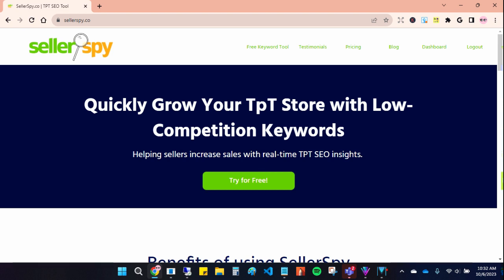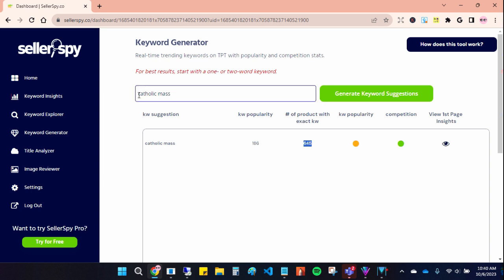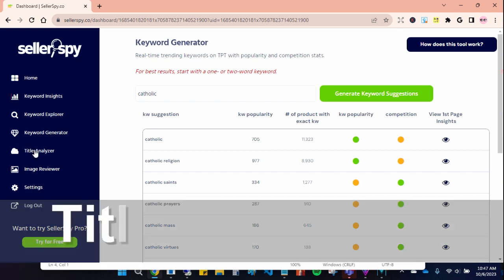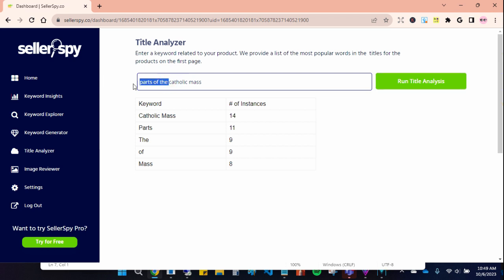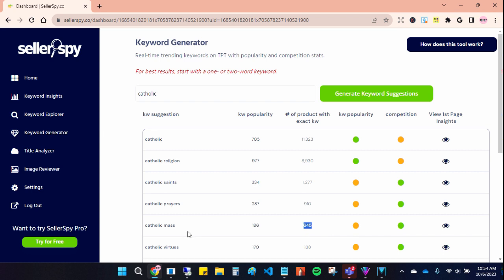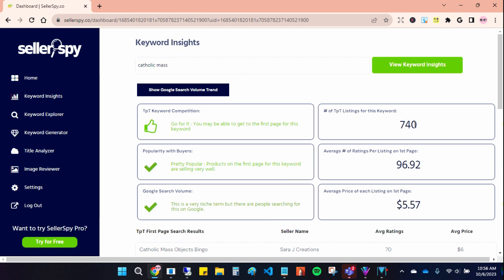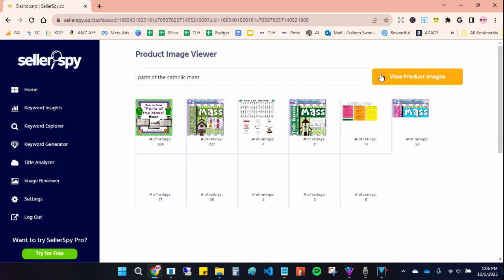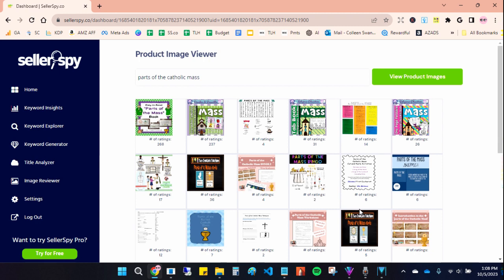How to conduct TPT SEO keyword research and make products that sell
In this video, we conduct keyword research for a new TPT (Teachers Pay Teachers) product and optimize it for TPT SEO. I search for keywords, identify the best low-competition keywords, analyze competition, identify eye-catching product images, and more.

Within 12 hours of creating and posting this new product, it started selling.

With SellerSpy.co's tools, you can easily identify low-competition keywords that will help you rank on TPT quickly!

Sign up for a free 3-day trial to see how SellerSpy can help you grow your TPT store.